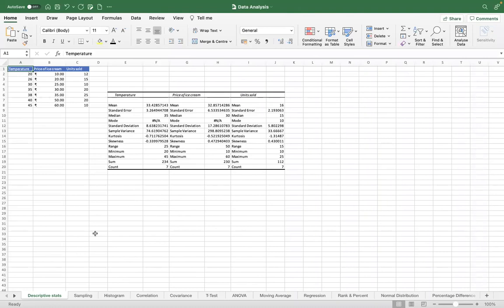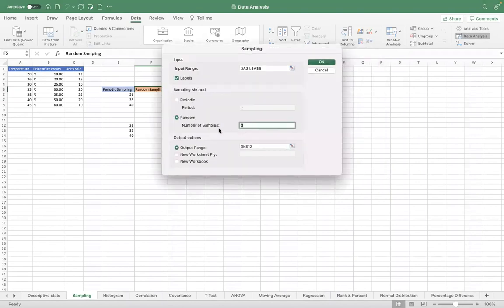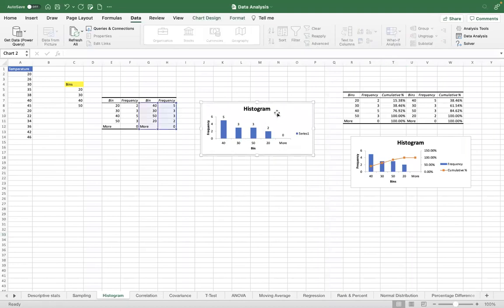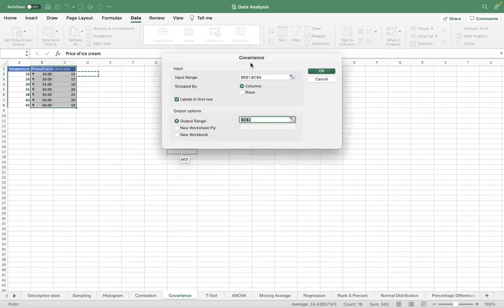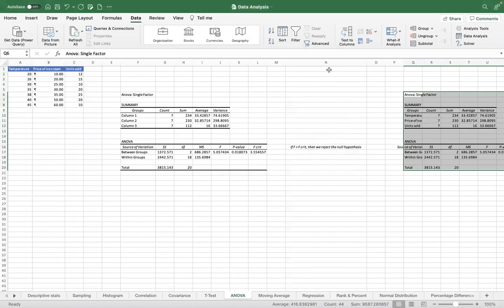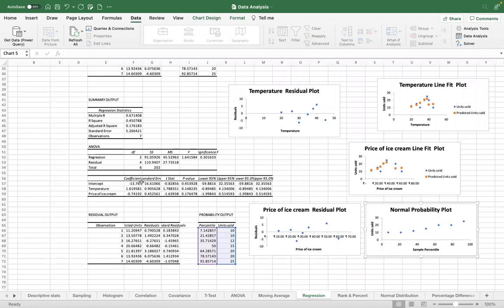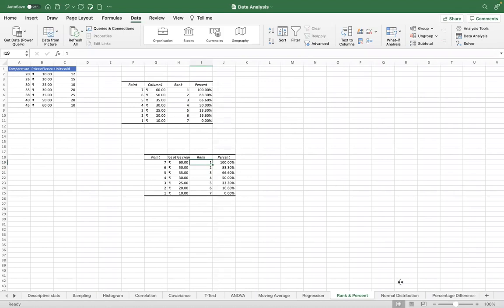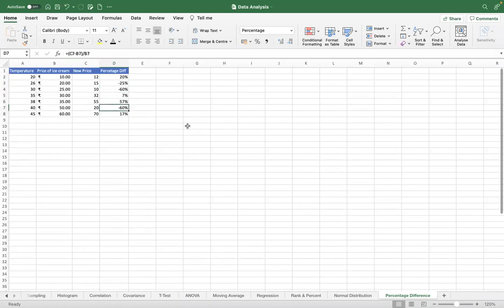Statistical Data Analysis in Excel | MS EXCEL TUTORIAL 2023 | Tutort Academy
Do you want to be able to confidently analyze data in Excel?

In this video, we'll show you how to get started with statistical data analysis in Excel. You'll learn about the basics of data analysis, including Descriptive statistics, Probability distributions, and Confidence intervals.

 By the end of this course, you'll be able to use Excel to perform data analysis and make better decisions for your business.

If you're new to Excel, or just need a refresher, this video is a great resource.

🔹About us: -